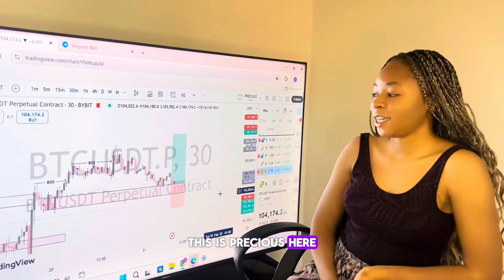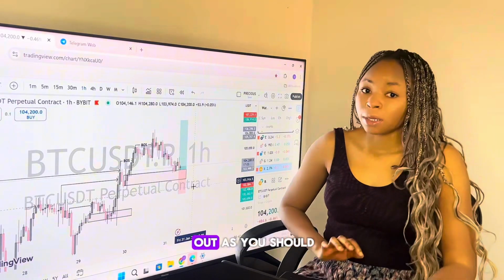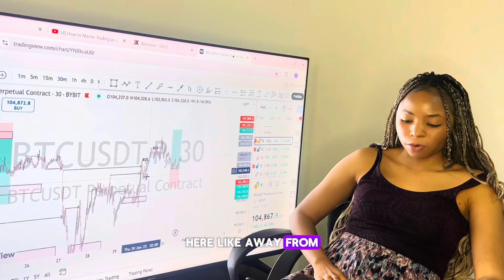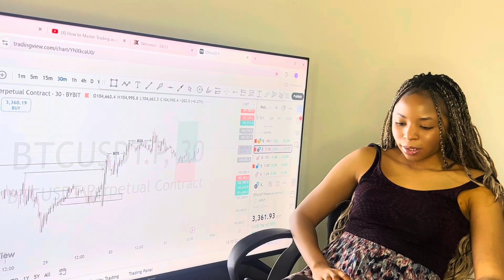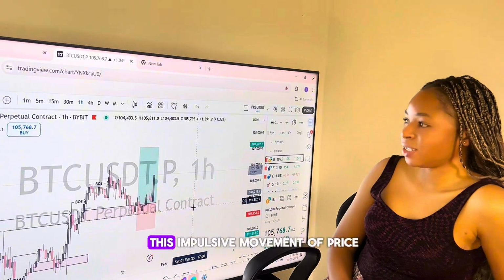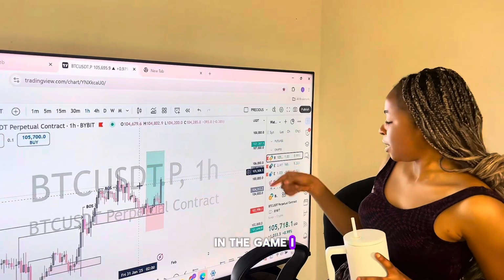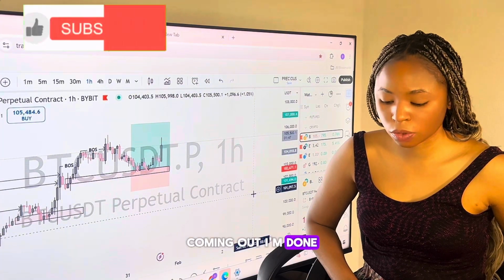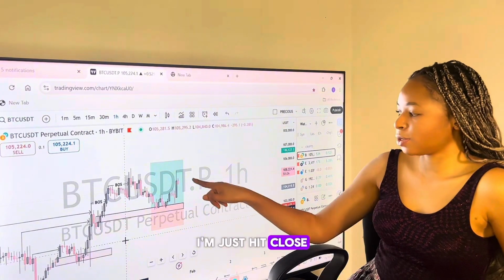I made $1,517 in 24 Hours! Live Trading Forex | SMC Day Trading | Trade With Me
The Broker I use (Start trading with just $10). Click on the link below to start

Trading
Forex trading
Forex
Forex Trader